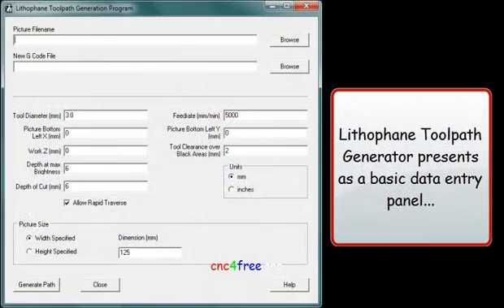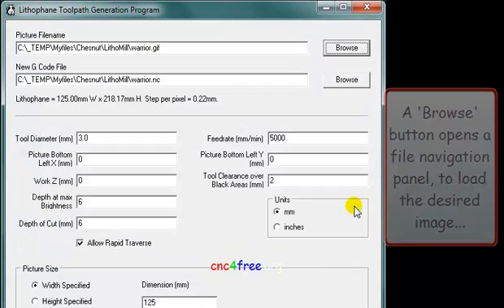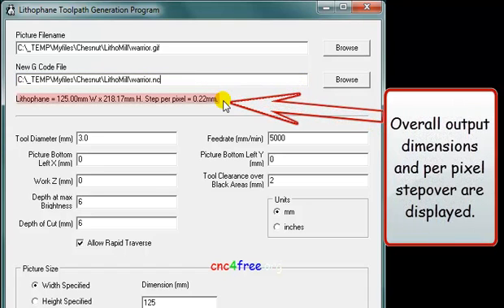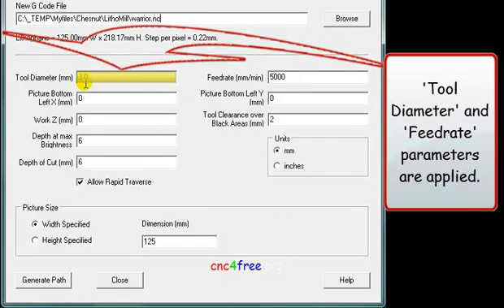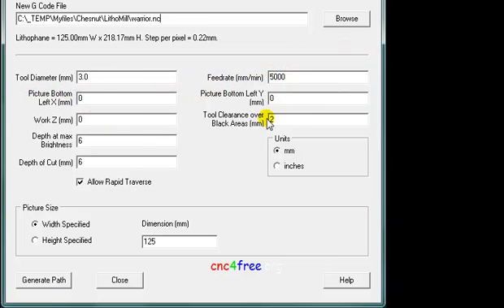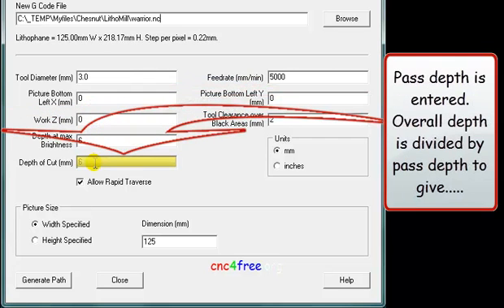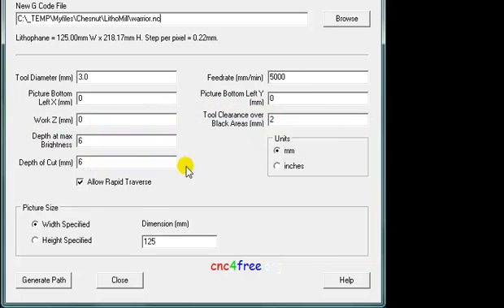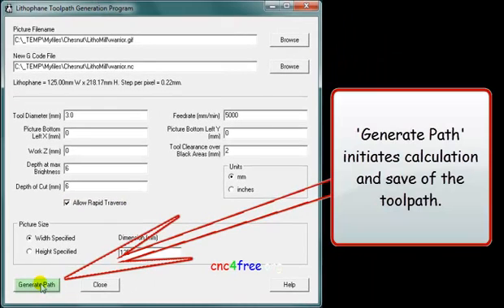Lithophane or bas-relief GCode from bitmap sources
Chestnut Pens utility to create single or multi-pass lithophane GCode directly from images. Quickly adapt photographs and height maps. FREE. FAST, EASY, VERSATILE.

 Can also generate bas-relief gCode.. by changing source image grey values.

Download includes source code and help file.  Link is below...  look for 'Downloads' entry on left of the page...  Several other CNC utils available.